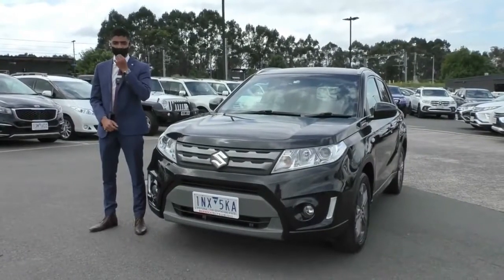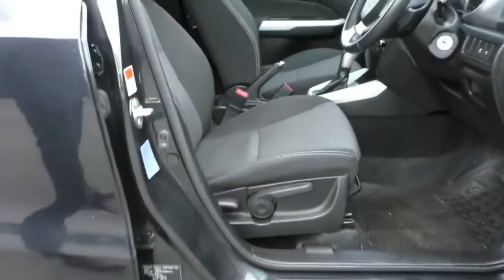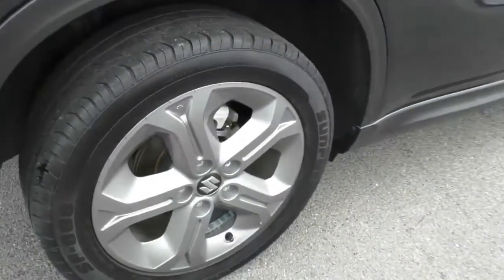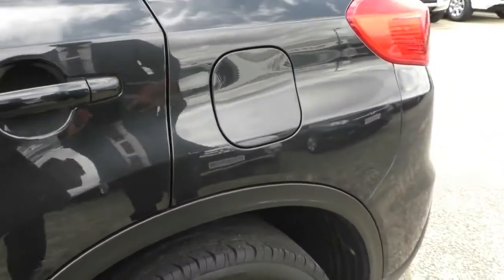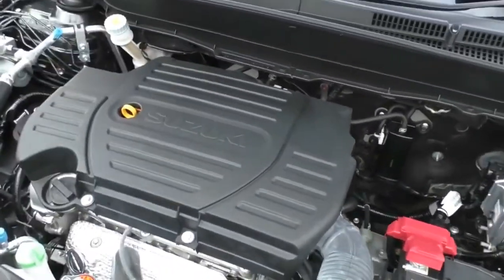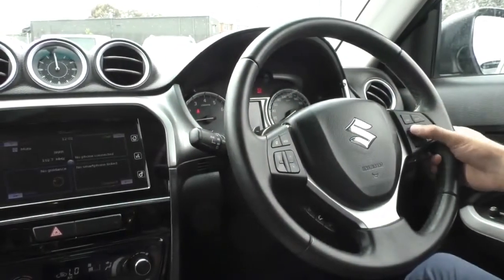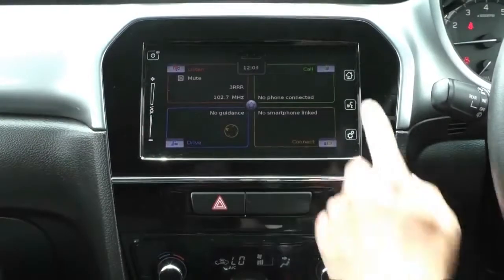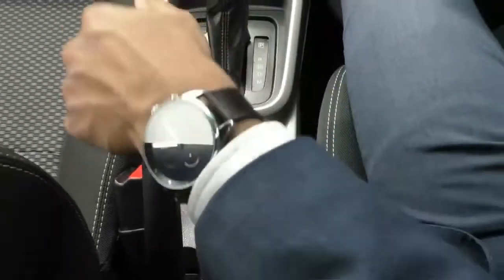2017 SUZUKI VITARA Berwick, Dandenong, Frankston, Mornington, Melbourne, VIC U2788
Black New 2017 SUZUKI VITARA available in Berwick, Victoria at Berwick Mitsubishi. Servicing the Danendong, Franston, Mornington, Melbourne, VIC area.

Berwick Mitsubishi
20-32 Kangan Dr